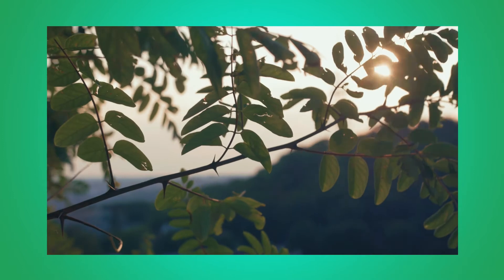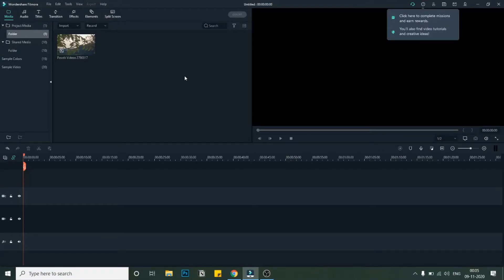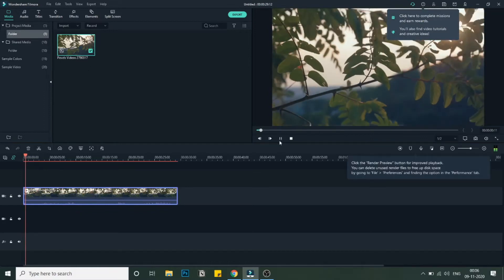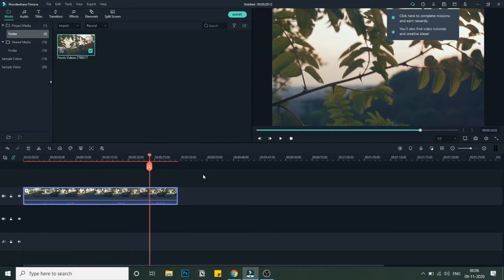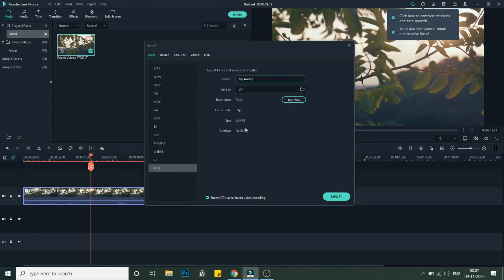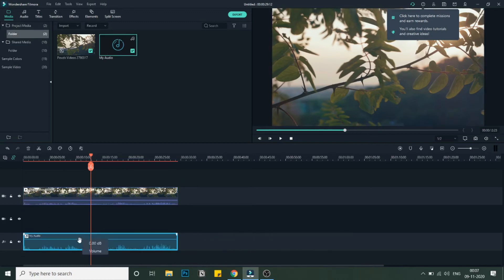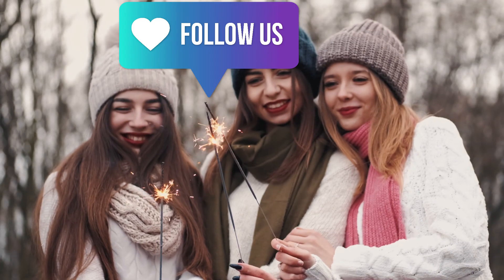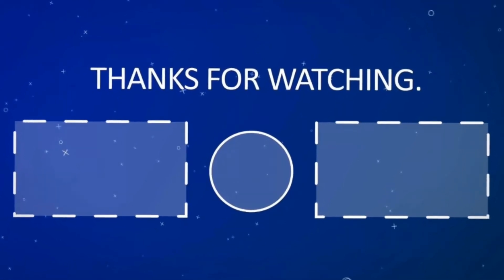How To Convert Video To Mp3 | Free Video Mp3 Converter | Filmora X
Hi Guys, In this video, we will see how to convert video to mp3 in filmora X. There are many ways to convert video to mp3 file, but here we will do the same using the filmora tool.

The video to mp3 conversion will be possible even in the free version of filmora. You don't need to have a filmora license to follow this tutorial.

After using filmora x for a while turns out it's also a free mp3 converter. The tool will help you to convert video to sound.

You can download the free latest version of filmora from the link below and start converting video to mp3.

Freepik: Freepik.com

Convert video to mp3
0:00   Video intro
0:04   How video to audio conversion works
0:25   How to convert video to mp3
2:45  Video Outro

The video to mp3 tutorial using the Filmora video editing software is a part of our video editing series. We will be making it easier for you to create awesome videos with great effects and transitions. We are just trying to make editing easy and fun.

Creators Theory:)